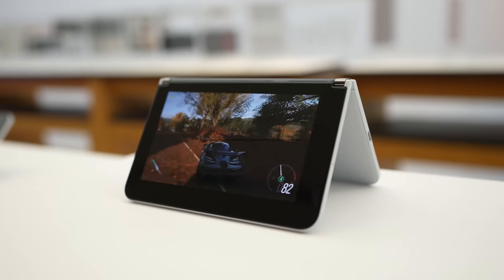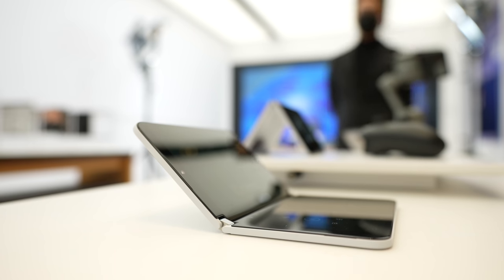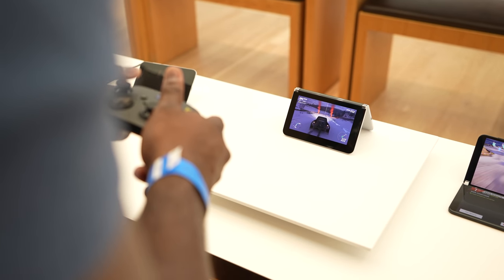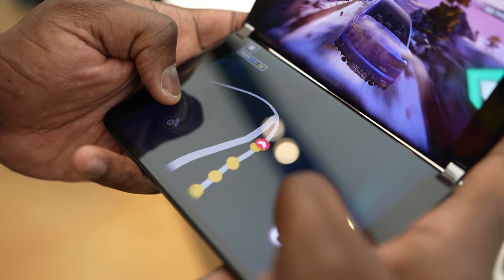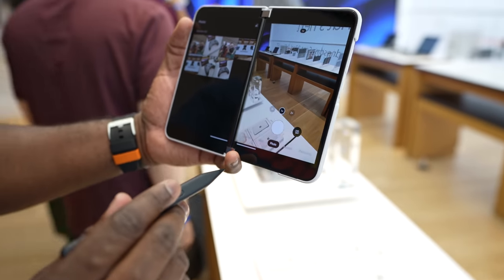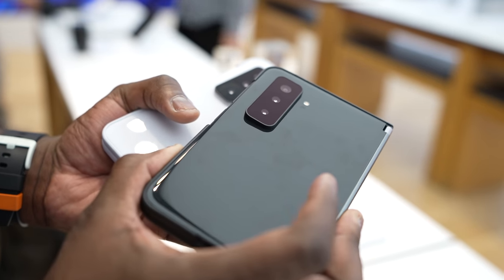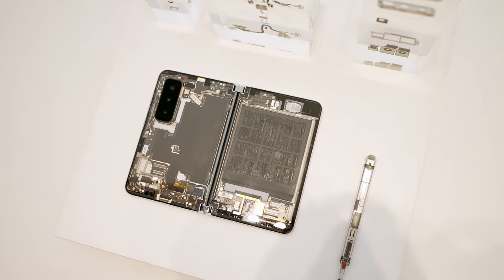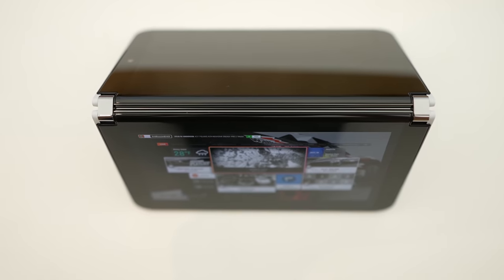Microsoft Surface Duo 2 - The Right Upgrade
The Surface Duo 2 is finally here and Microsoft has delivered the rvamera upgrade we have been waiting for. but there is also much more under the hood  in this device.